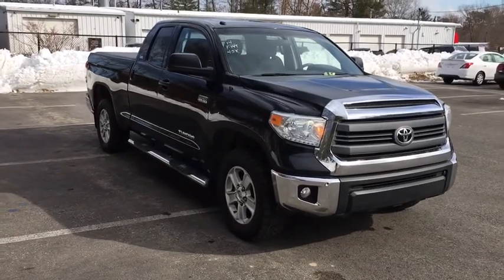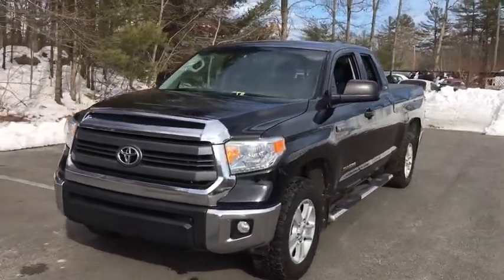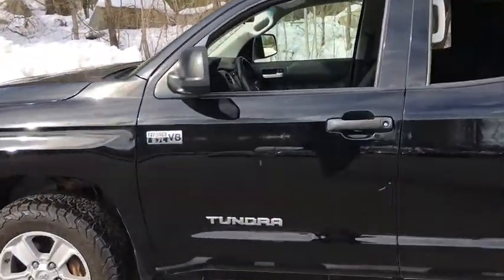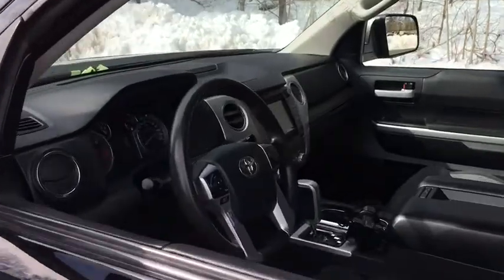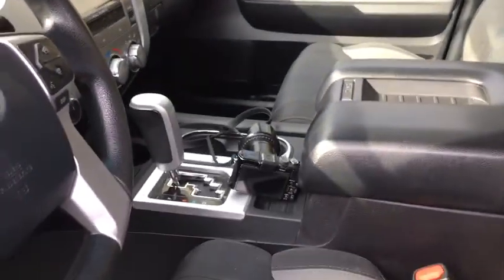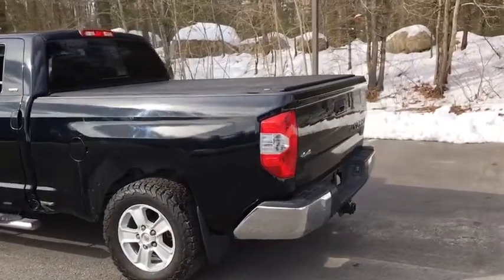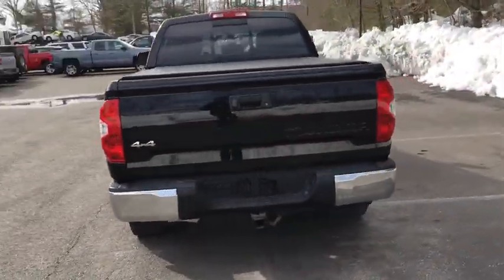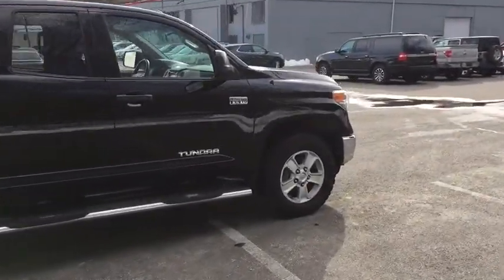2014 Toyota Tundra 4WD Plymouth, Marshfield, Pembroke, Weymouth, and Brockton, MA IC6921P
BLACK Used 2014 Toyota Tundra 4WD available in Plymouth, Massachusetts at McGee Preowned Superstore. Servicing the Marshfield, Pembroke, Weymouth, and Brockton, MA area.
2014 Toyota Tundra 4WD Double Cab 5.7L V8 6-Spd AT SR5 - Stock#: IC6921P - VIN#: 5TFUY5F14EX371300

: 2014 Toyota Tundra SR5 - WAS $28,954. ONLY 45,692 Miles! SR5 trim. CD Player, Bluetooth, Brake Actuated Limited Slip Differential, Smart Device Integration, iPod/MP3 Input, 4x4, Tow Hitch, Satellite Radio, Back-Up Camera. CLICK NOW! KEY FEATURES INCLUDE: Back-Up Camera, CD Player, Trailer Hitch MP3 Player, Keyless Entry, Privacy Glass, Child Safety Locks, Heated Mirrors. EXPERTS ARE SAYING: KBB.com explains On the highway, the Tundra scores points with its quiet cabin.. AFFORDABILITY: Reduced from $28,954. AutoCheck One Owner WHO WE ARE: Here at McGee Pre-Owned Superstore, Customer Service is our #1 priority. The McGee Family Dealerships have been serving the South Shore for over 40 years and we would love to make you part of our family. When you purchase your pre-owned vehicle from McGee, it's a personal transaction between our family and yours. We understand our customers are our reason for being in business. Feel free to set up a test drive or discuss your options with our friendly sales staff - Call, Click or Visit! Please confirm the accuracy of the included equipment by calling us prior to purchase. Tax, title, registration and Doc fee Extra.